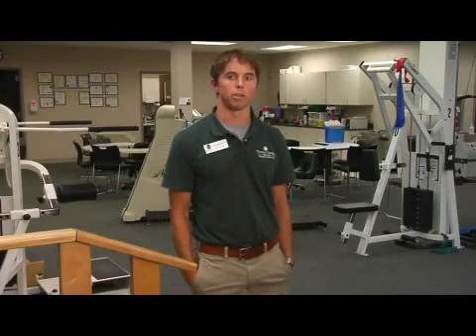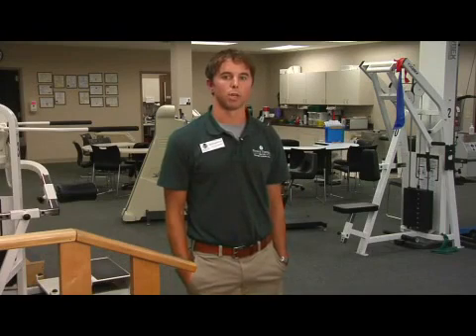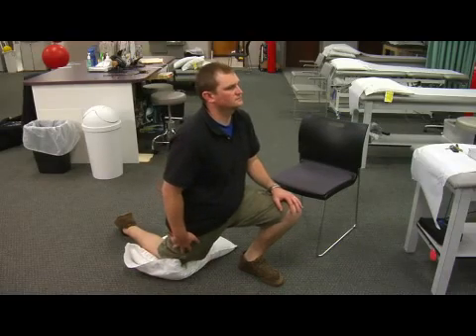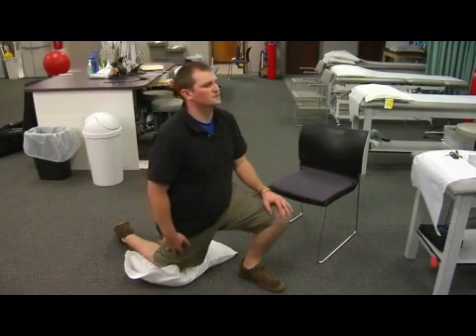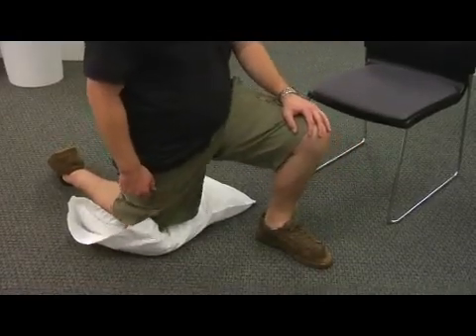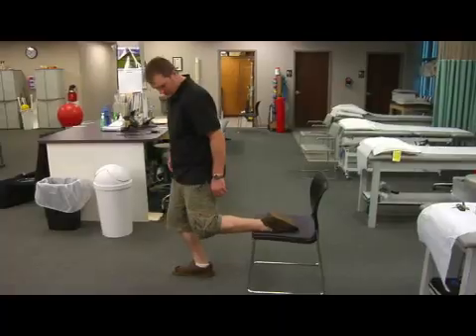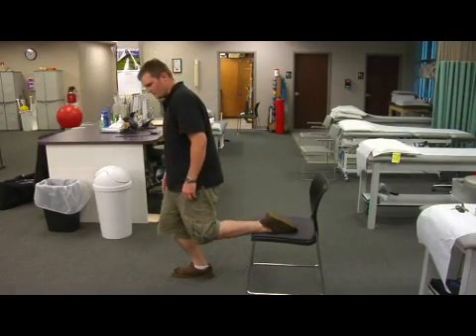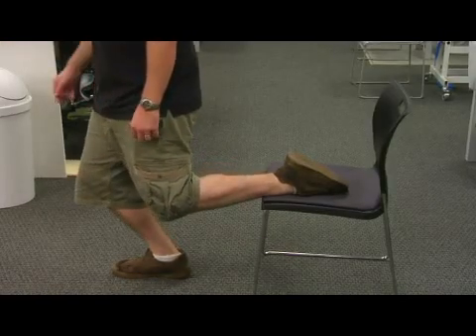How to Rehabilitate a Pulled Quad Muscle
How to Rehabilitate a Pulled Quad Muscle. Part of the series: Sports Medicine Information. A pulled quad muscle can be rehabilitated by staying hydrated, maintaining consistent motion and stretching it out. Prevent a pulled muscle from balling up with health information from a physical therapy doctor in this free video on sports medicine.